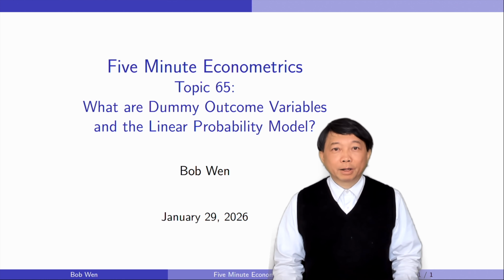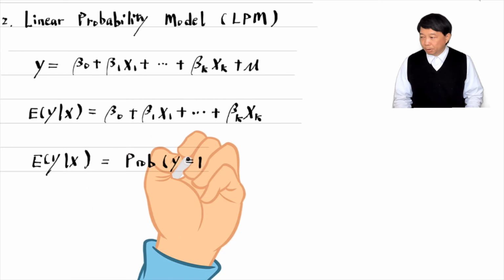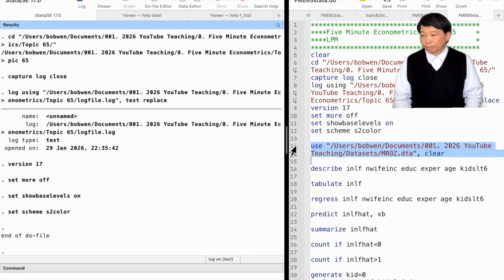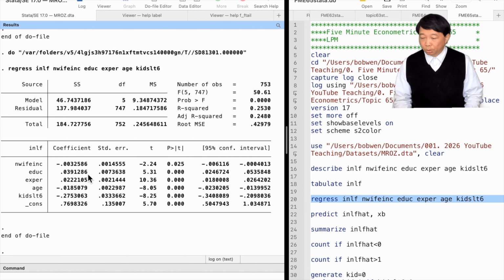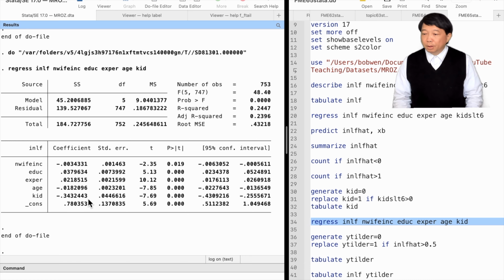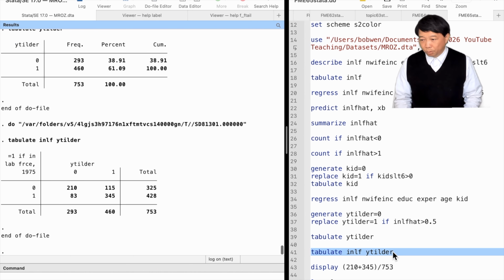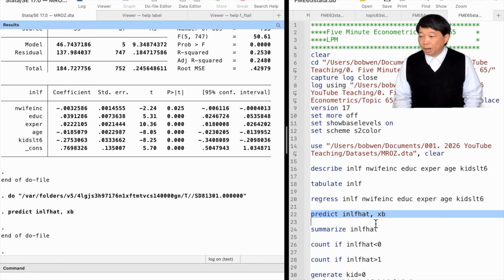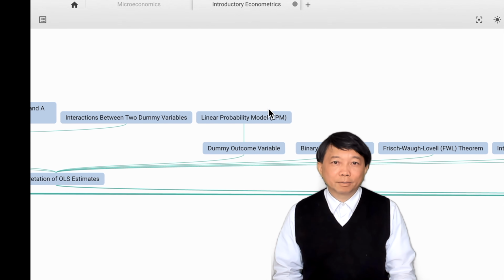What are Dummy Outcome Variables and Linear Probability Model? |【Five Minute Econometrics】Topic 65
01:31 Dummy Outcome Variable
02:21 Linear Probability Model (LPM)
05:00 Interpretation of the Coefficients
08:00 The Cases When We Use Dummy Variables As Outcome And Explanatory Variables
09:27 The Percent Correctly Predicted
11:37 Limitations of LPM

Topic 65: What are Dummy Outcome Variables and the Linear Probability Model?

Hi, I am Bob. Welcome back to Five Minute Econometrics. In the past few days, we have examined how to use dummy variables as explanatory variables in the model to capture the difference in the outcome variable between two groups. We also use the interaction terms involving dummy variables to describe different marginal effects across groups or the difference-in-differences effects. The dummy variables in these situations are explanatory variables. They represent qualitative information, such as gender or a policy, that helps to explain a continuous outcome variable. Today, we will explore the use of a dummy variable as the outcome variable. That is, the outcome is a qualitative event. We can summarize the qualitative event using a dummy variable with only two values: 0 and 1.

1. Solutions to Microeconomics Theory and Applications with Calculus 5th Edition,
2. Solutions to Introductory Econometrics A Modern Approach 7th Edition,
3. Introductory Stata (2022), and
4. Introductory Microeconomics (2022).